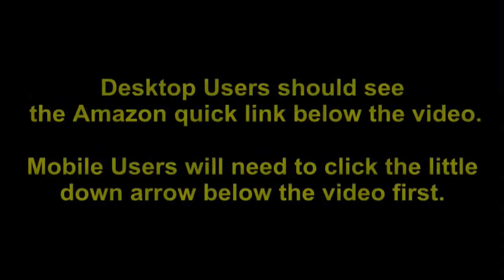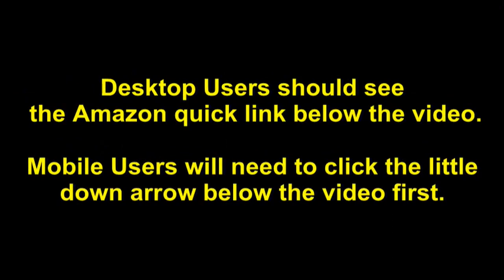DreamLine Aqua Uno 34 in. W x 58 in. H Frameless Hinged Tub Door in Brushed Nickel, SHDR-353458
- Amazon Quick Link!

PRODUCT DESCRIPTION - Color:Brushed NickelPRODUCT DESCRIPTION - The Aqua Uno tub door from DreamLine blends a fresh look with a sophisticated frameless design for an amazing value. The Aqua Uno tub door combines a striking curved silhouette and a uniquely modern look in a single panel swing door for a touch of brilliance to your bathroom. Also available with Optional Extender Panel (SHDR-3534586-EX) or Return Panel (SHDR-3534586-RT) configurationsFROM THE MANUFACTURERThe Aqua Uno makes a statement with a distinctly curved silhouette that delivers an exquisite custom glass look. The single swing tub door is striking with sophisticated frameless glass that flows with any bathroom design. Choose the Aqua Uno tub door for a quenching dose of unparalleled style.

Professional installation recommended;. Also available with Optional Extender Panel (SHDR-3534586-EX) or Return Panel (SHDR-3534586-RT) configurations. Suitable for installation on any straight (not curved) bathtub. Quality 1/4 in. (6 mm) thick certified clear tempered glass; Frameless curved design with a European style; Convenient towel bar handle. ATTENTION! This model has NO adjustment for width or out-of-plumb; Reversible for a right or left wall installation to fit your specific layout. Configuration consists of a Single Panel Swing Door; Great choice for smaller bathrooms, where a sliding door will not work. Model Size: 34 5/16 in. W x 58 in. H; Walk-in Opening: 59 1/2 in. (in a 60 in. opening space); Hardware Finish: Brushed Nickel.

Date First Available: June 13, 2011. Shipping Weight: 51.9 pounds. Best Sellers Rank: #317,308 in Tools & Home Improvement. Customer Reviews: 4.3 out of 5 stars238 ratings4.3 out of 5 stars. ASIN: B007S06FIG. Warranty Description: Limited lifetime manufacturer warranty. Batteries Required?: No. Batteries Included?: No. Usage: Indoor use only. Special Features: ANSI certified tempered glass. Certification: certified frustration-free. Item Package Quantity: 1. Installation Method: Alcove. Shape: Rectangle. Pattern: Clear Glass. Material: Tempered Glass, Brass. Finish: Brushed Nickel. Style: Aqua Uno Tub Door. Color: Brushed Nickel. Size: 34" W x 58" H. Item model number: SHDR-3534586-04. Product Dimensions: 0.2 x 34 x 58 inches. Item Weight: 50.7 pounds. Part Number: SHDR-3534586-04.